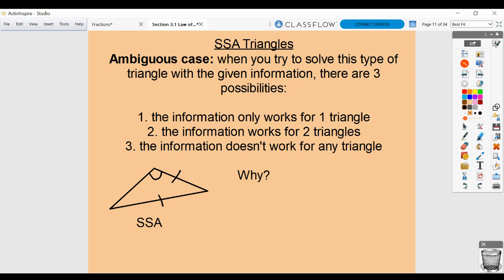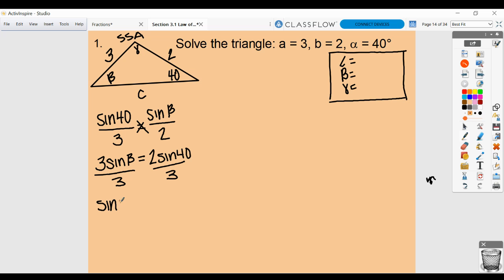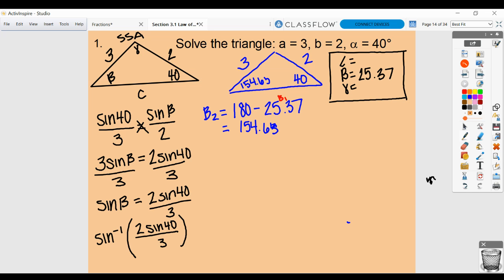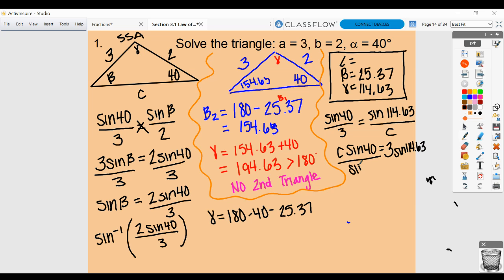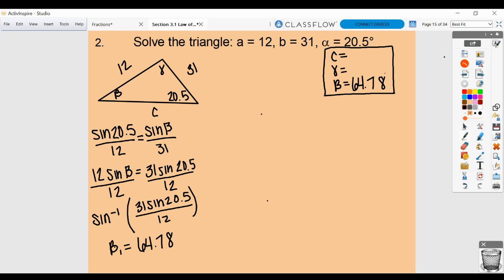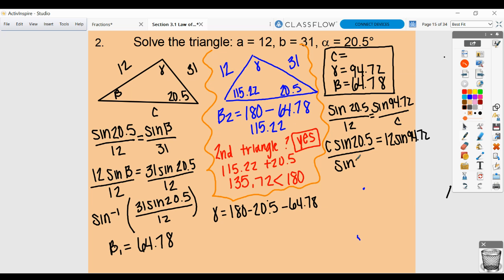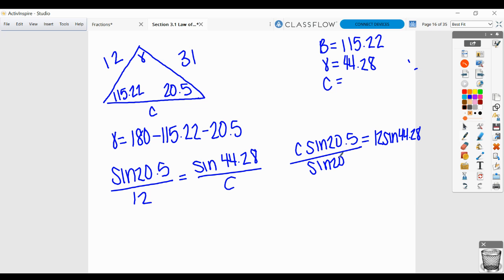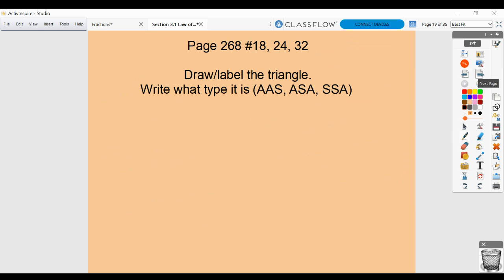3 1 Notes 2 SSA